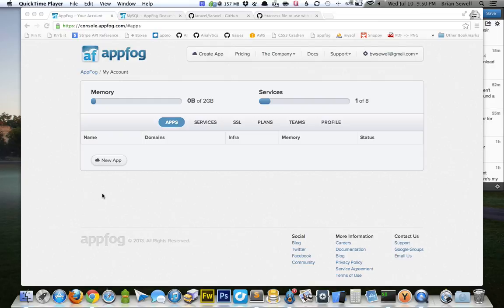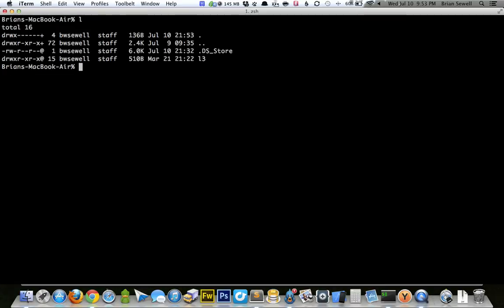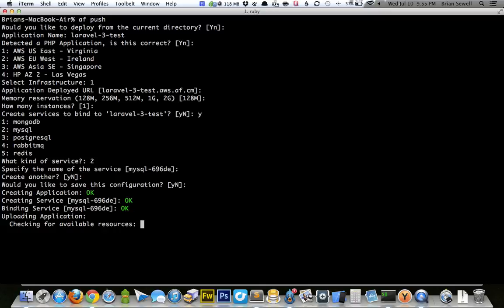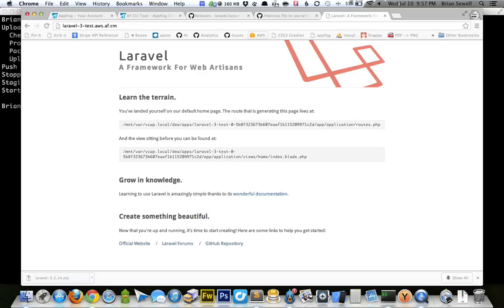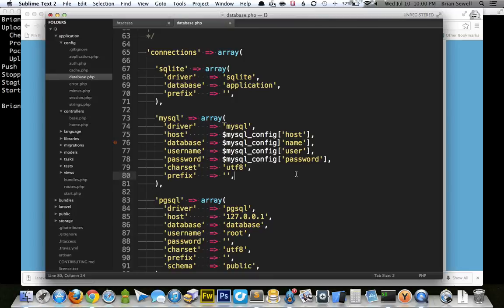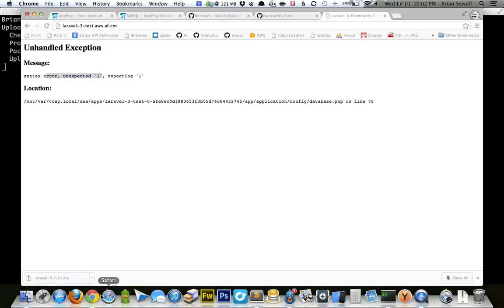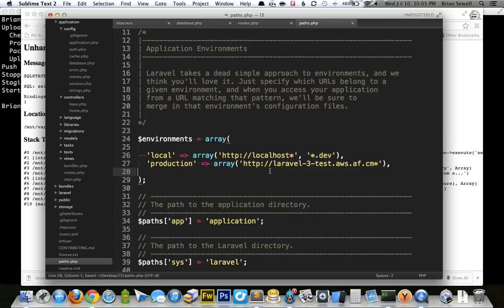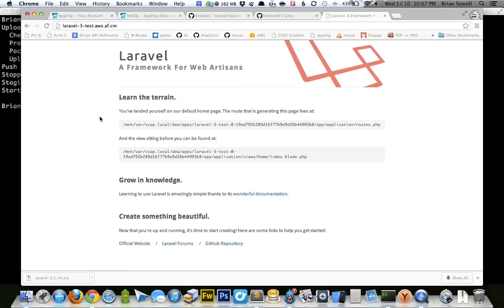Create a Laravel app with AppFog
A quick tutorial on how to get started with Laravel on AppFog.

Laravel 3 .htaccess file for AppFog
Accessing MySQL connection info on AppFog